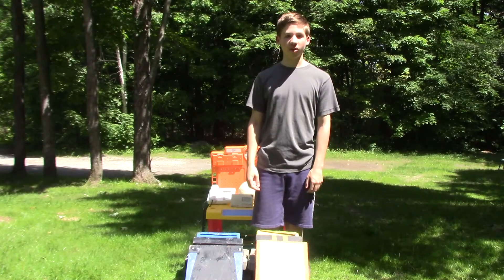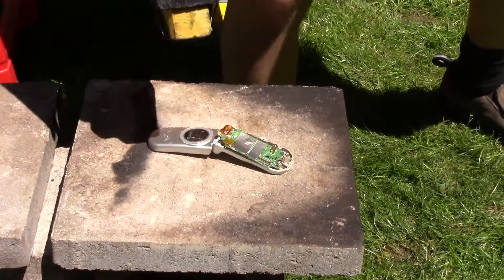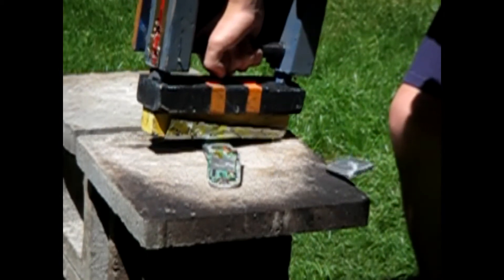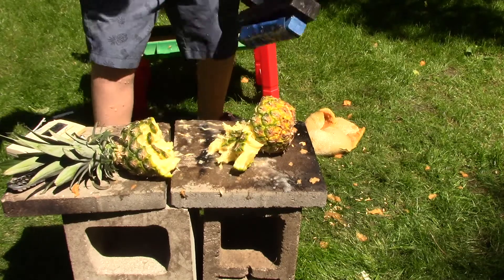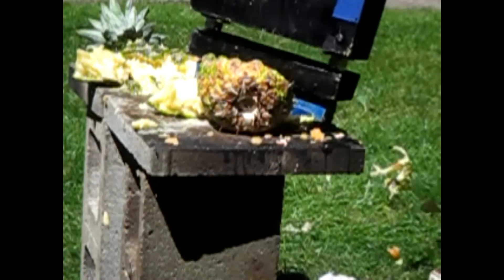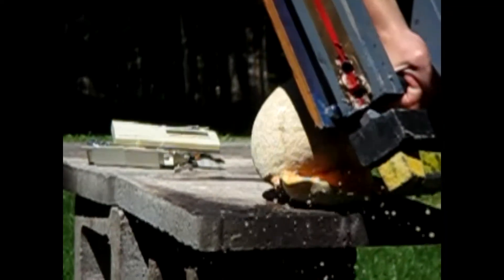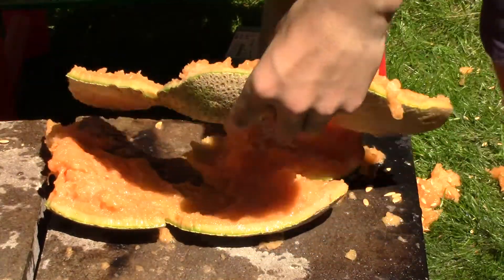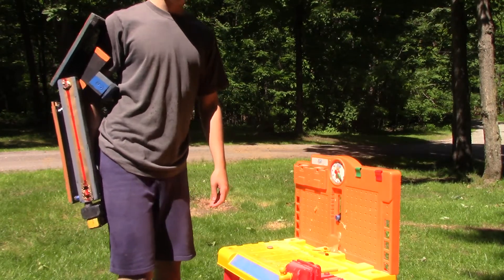Destroying Things With a POWER FIST!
Hey everyone, back again with another video! I made some power fists that let me punch things very hard. they weigh 7 and a half pounds and it comes with a shield.

special thanks to The Ultimate Filmer and Caleb Customs for making this video possible